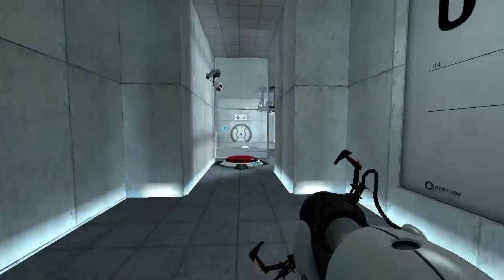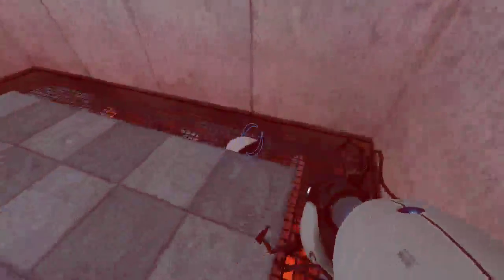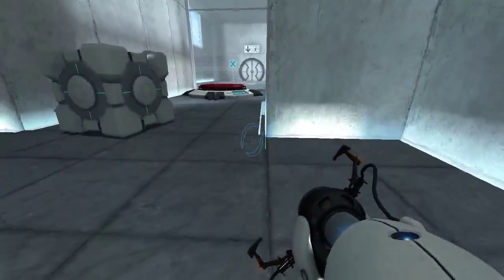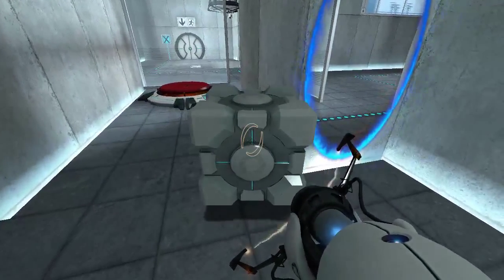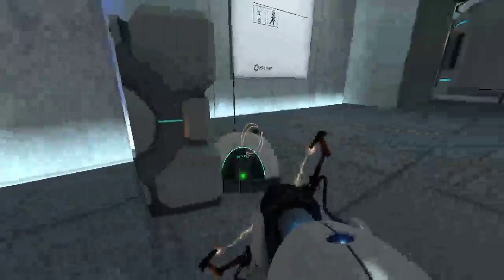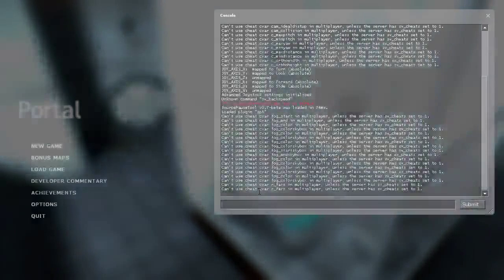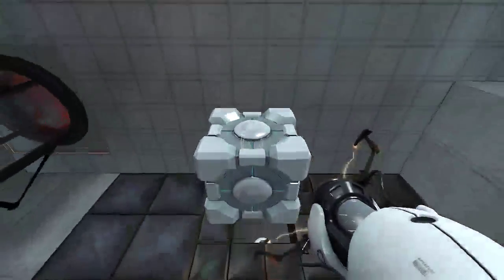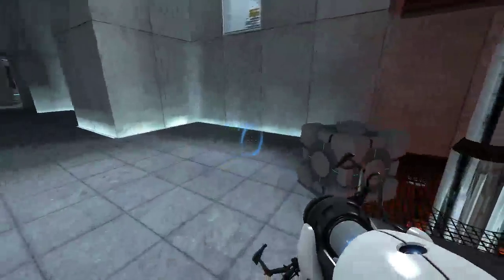Item save glitch (ISG) explanation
You need to restart the game to deactivate this glitch.
And it's not preserved through saves so loading a save with ISG active won't activate the glitch.